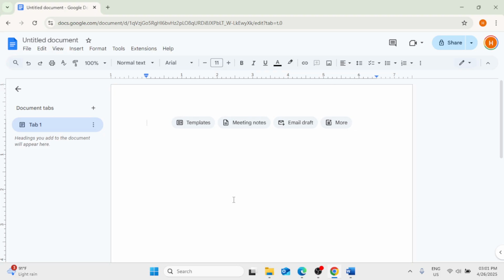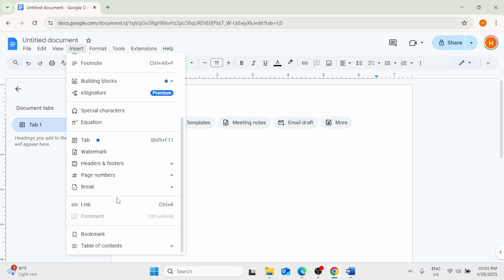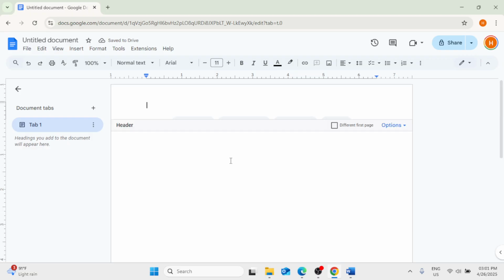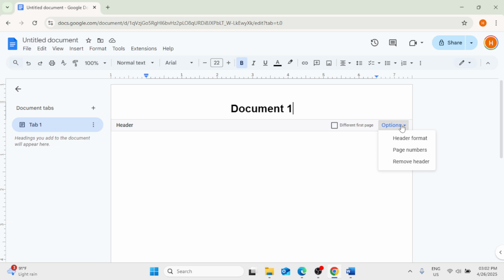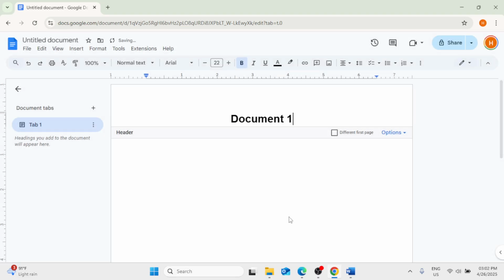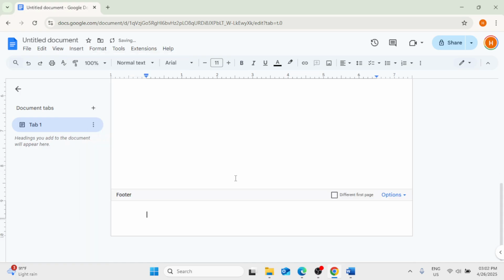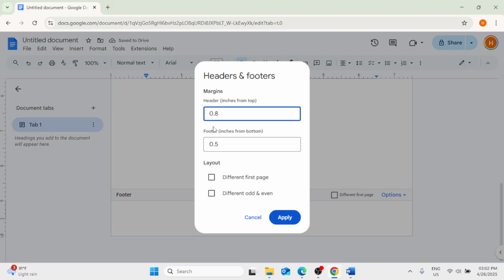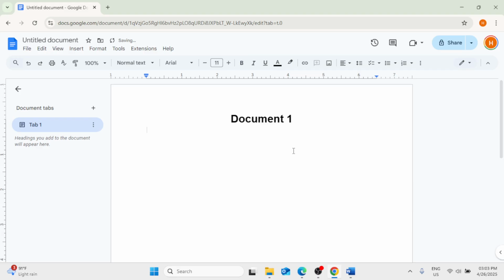How To Change Margin Of Header And Footer In Google Docs [EASY GUIDE]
How To Change Margin Of Header And Footer In Google Docs GUIDE

Learn how to easily change the margin of the header and footer in Google Docs!
Step-by-step guide to adjust spacing and customize your document layout.
Perfect for fine-tuning your header and footer for a professional look.
Watch now and modify your header and footer margins in just a few simple clicks!